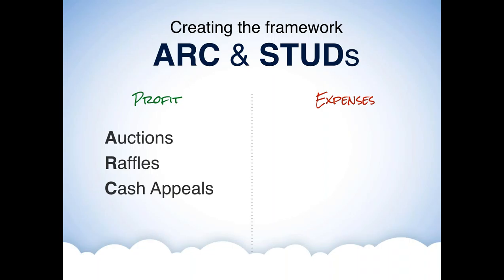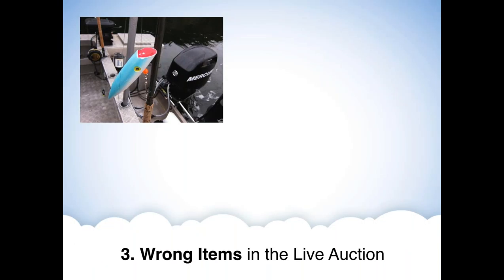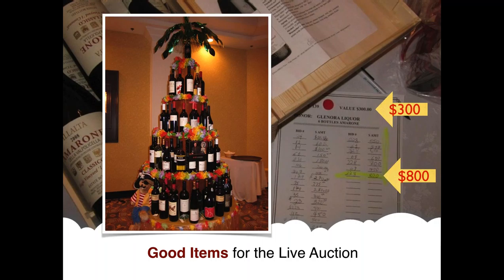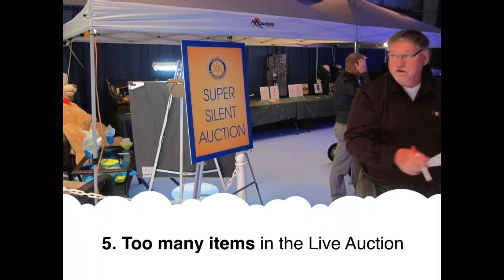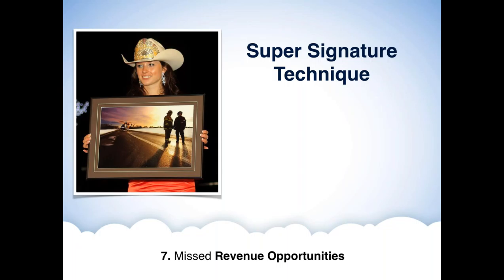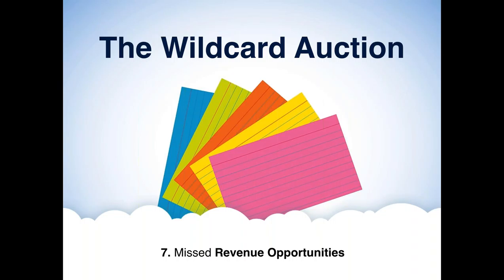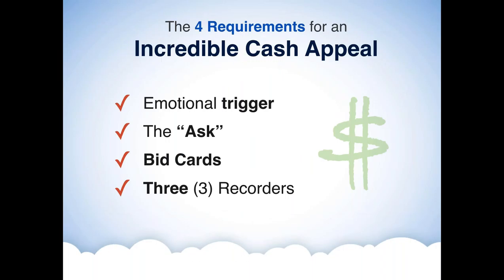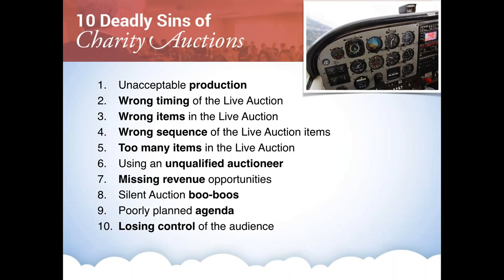WEBINAR 10 Deadly Sins of Charity Auctions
In one of our most popular webinars, "10 Deadly Sins of Charity Auctions (and How to Prevent Them),” learn how to raise more money than you thought possible with tips like...

Do's & Don'ts of organizing your program
Proper timing and sequencing of your live auction
Commonly missed revenue opportunities
Silent auction boo-boos
Dangers of losing control of the audience
The high cost of using an unqualified auctioneer
How to avoid the 10 most costly mistakes of fundraising auctions